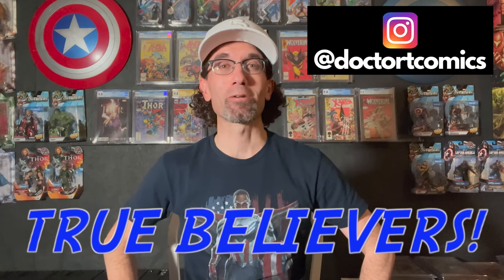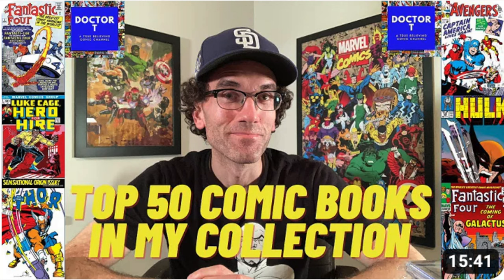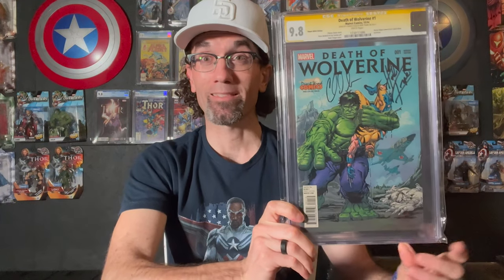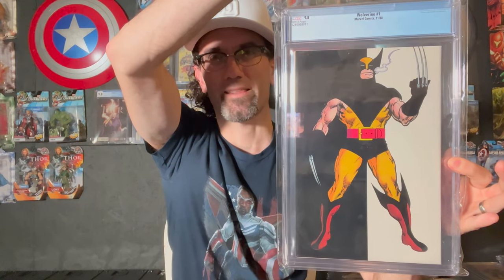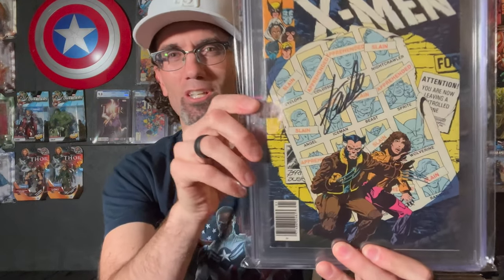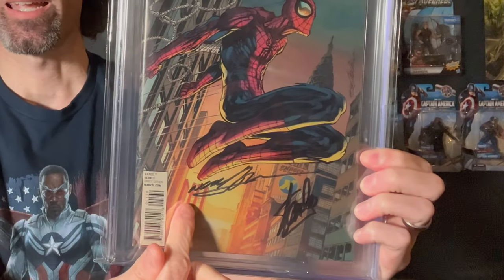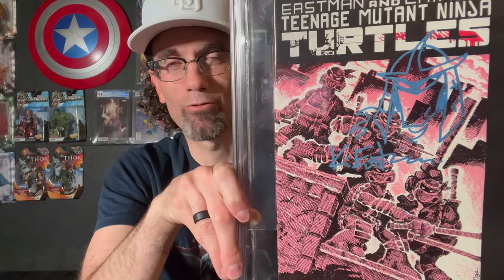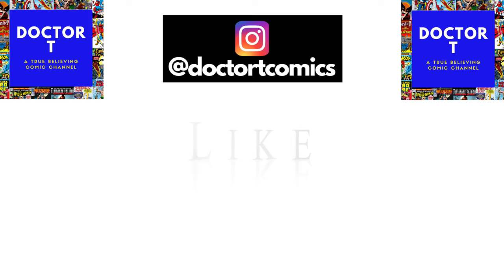TOP 50 COMICS IN MY COLLECTION 2023!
Hey True Believers! It's been two years since I last showcased my top 50 books and I thought it was time to do it again!